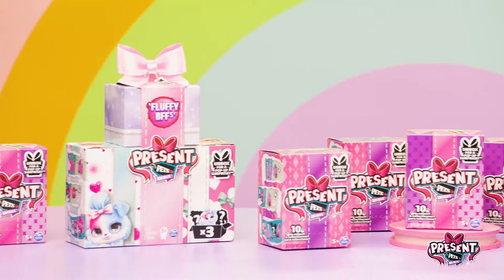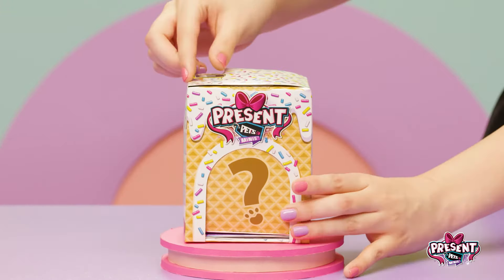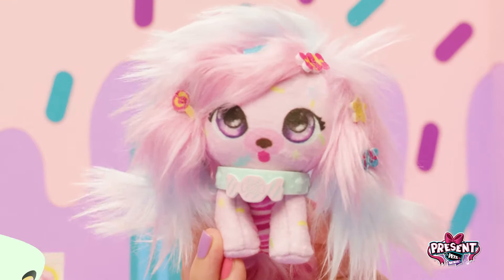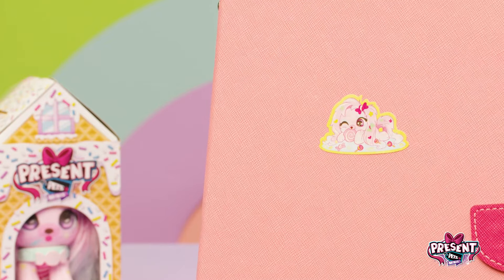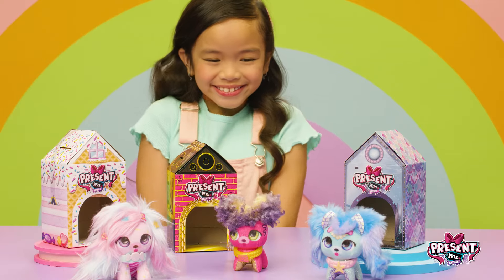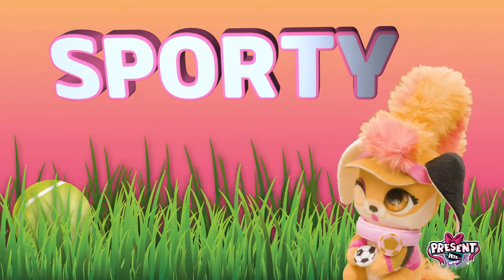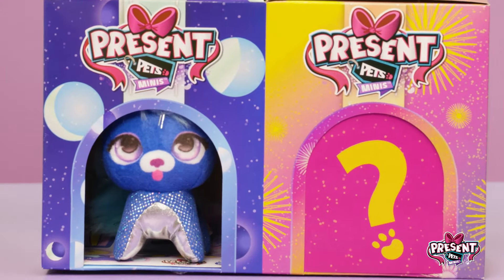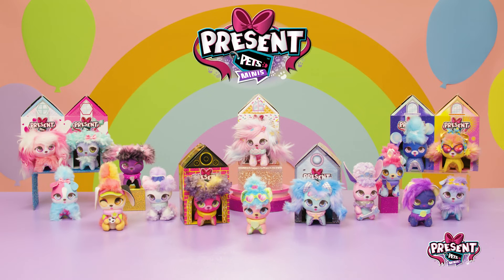Present Pets Minis! | UNBOXING & How-to Play! 🐶🐱🦄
Experience a unique pop-up unboxing with the new Present Pets Minis! Let’s learn all about these adorable new plush pets, PLUS, get a look at the two rare CHASE pets! Did someone say unicorn?

Experience a pop-up surprise with Present Pets Minis: adorable plush pets with an exciting reveal! Waiting inside every Present Pets Minis gift box is a sweet 3-inch pet with a collar matching its style, an adoption certificate, a doghouse and a sticker sheet. You won’t know which Present Pets Mini you’ll get until you pull the tab on the box!  Add all 10 Present Pets Minis stuffed animals to your collection (each sold separately) and discover all of the pet BFFs: Beach and Sporty, Candy and Princess and more. Plus, you could even find the chase Snow Skier unicorn or Cosmo kitty pet in your gift box! To unwrap even more fun, look for the Present Pets Minis 3-Packs (each sold separately). Bring home your very own Present Pets Mini and unbox for a pop-up surprise!